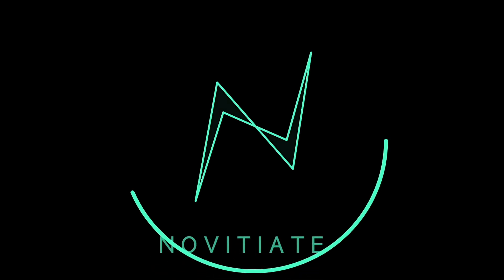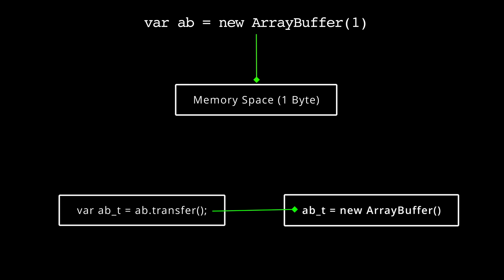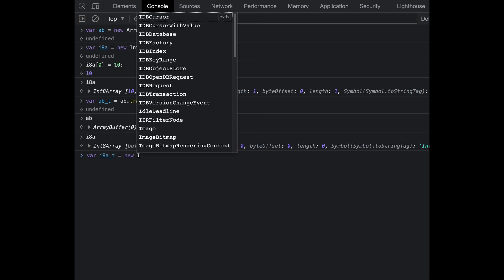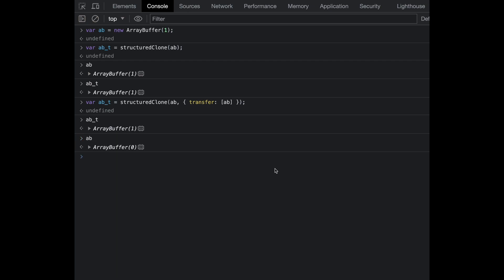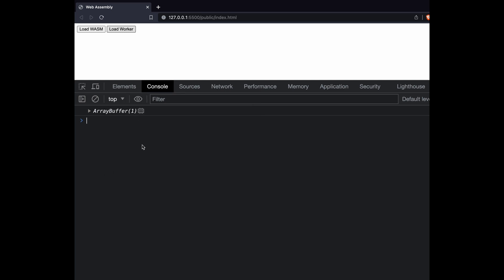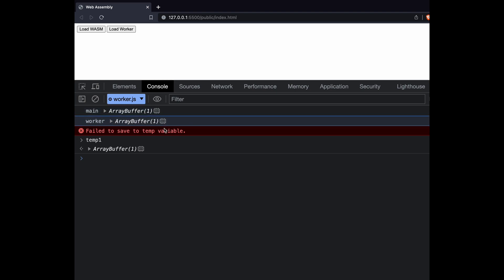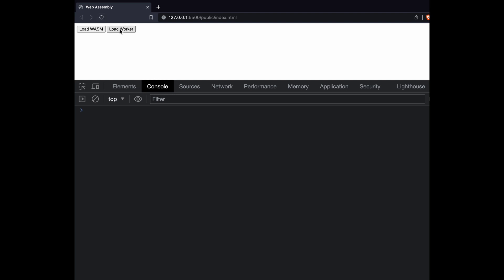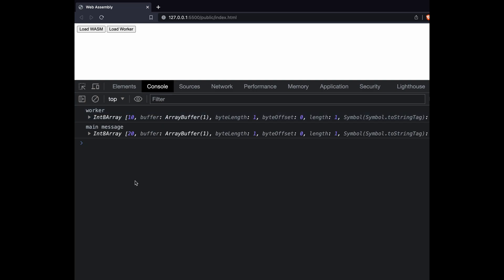Javascript: Transferable Objects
This video takes a look at the examples of WebWorkers, ArrayBuffer and StructuredCloning to understand the concept of transferable Objects in javascript.

00:10 Introduction
01:04 Transfer via ArrayBuffer.transfer
01:53 Transfer Visualisation
02:27 Implementing Transfer
03:18 transfer Buffer and Int8Array
05:02 Transfer via StructuredCloning
06:44 Why to Transfer?
07:17 Transferring to WebWorkers
08:26 Browsing Context Isolation
09:14 Back to Workers
10:58 Explicit Transfer
12:05 Ping Pong
13:30 Verifying transfer via Int8Array